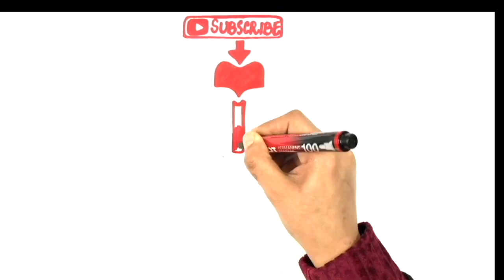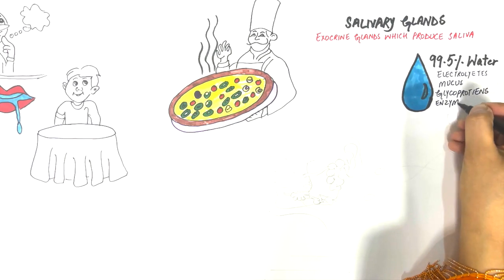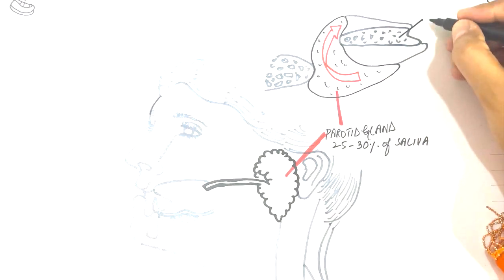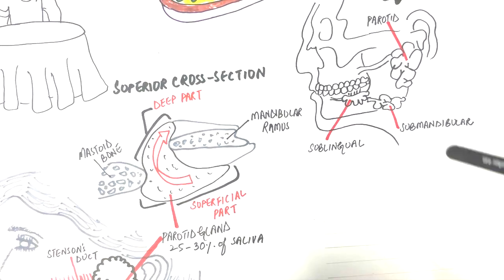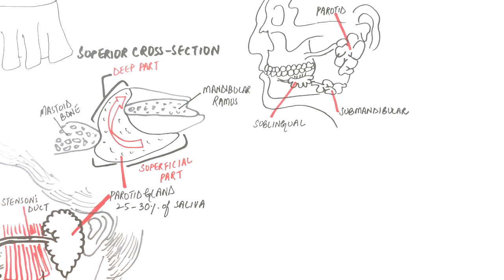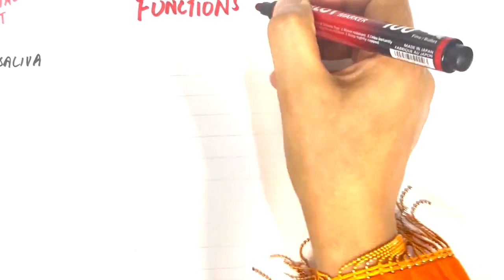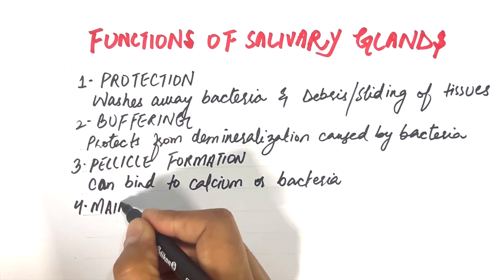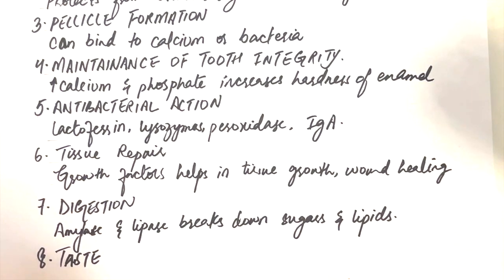Anatomy of Salivary Glands (Easy)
Video (diagrams+editing) & Voiceover:
Dr.Maryam Kazman